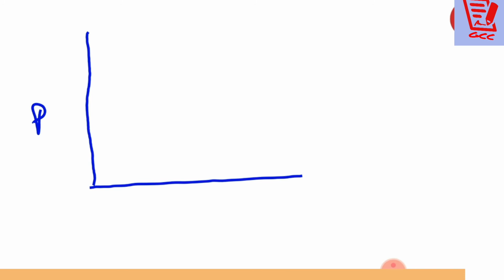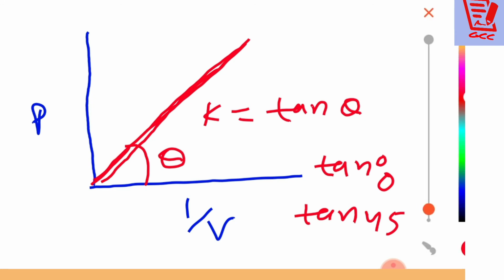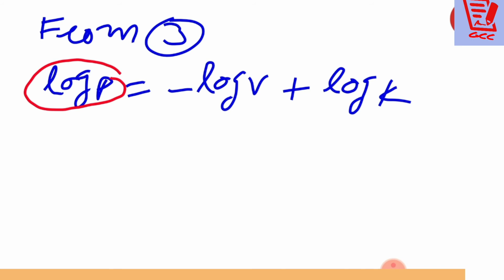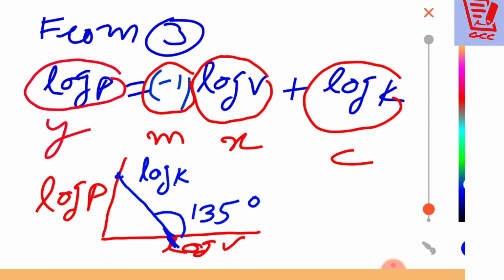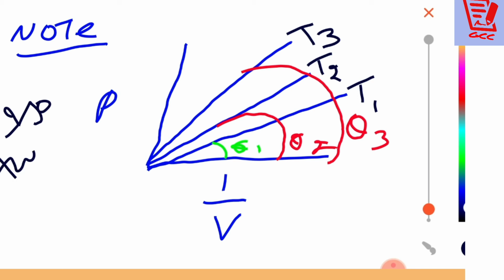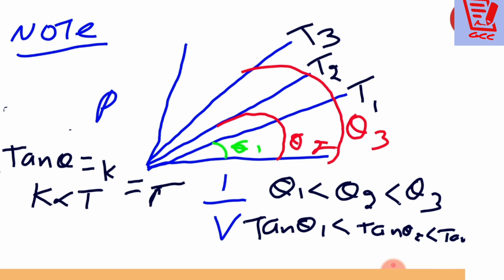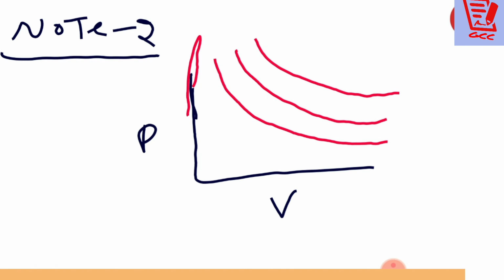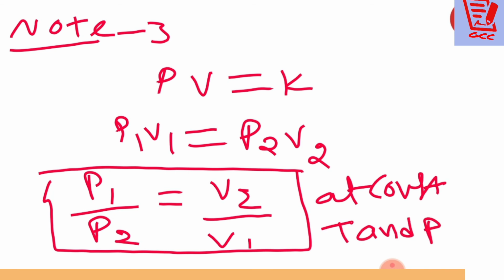BOYLES LAW video-2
Explanation  with graph